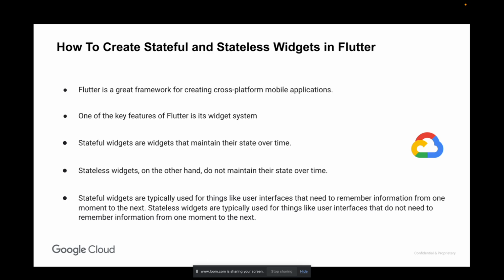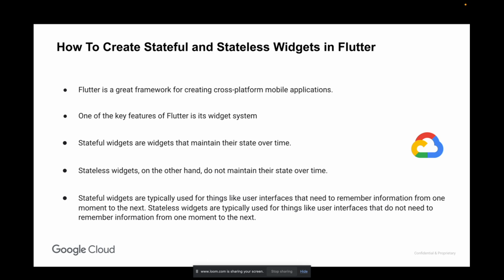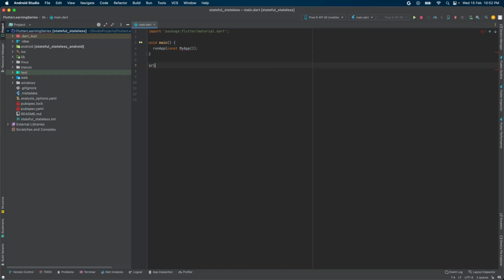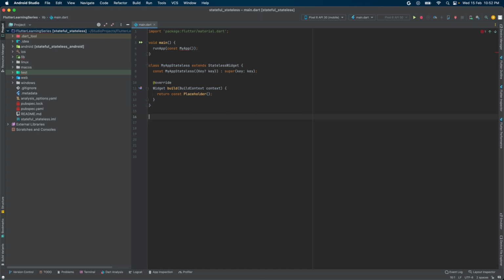How to create stateful and stateless widgets in Flutter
Flutter is a great framework for creating cross-platform mobile applications. One of the key features of Flutter is its widget system. Flutter widgets are the building blocks of your user interface. They are lightweight and efficient, and they can be used to create complex and beautiful user interfaces.

In this video, learn how to create stateful and stateless widgets in your Flutter applications.

Authored by:

Shivank Awasthi, Strategic Cloud Engineer, Google
Utkarsh Bhardwaj, Cloud Migration Consultant, Google

Video by:

Amit Dutta, Strategic Cloud Engineer, Google